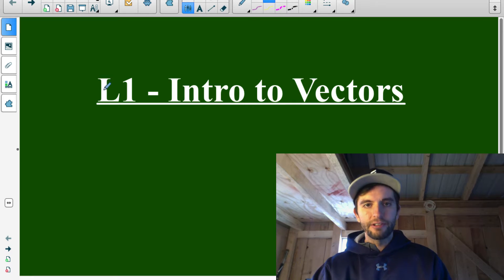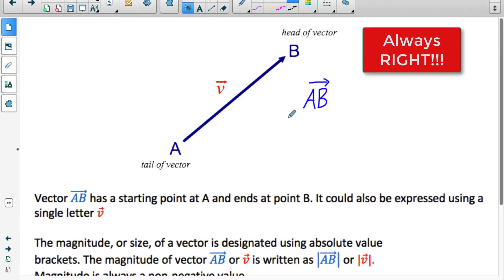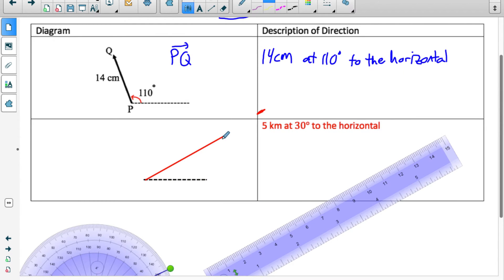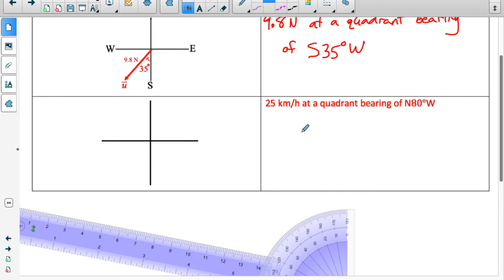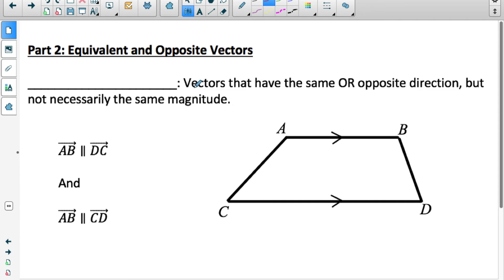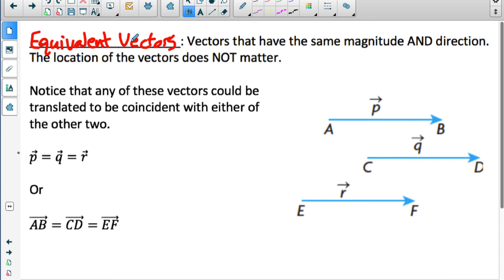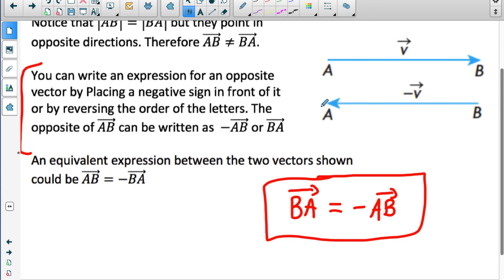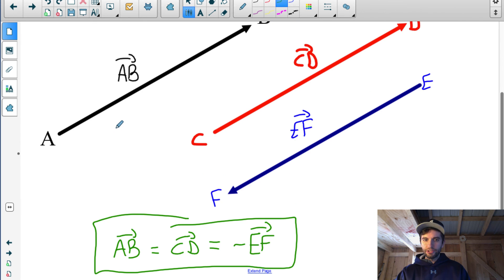Introduction to Vectors (full lesson) | MCV4U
for supporting lesson and practice question materials.

In this lesson you will learn the following terms: scalar, vector, equivalent vectors, opposite vectors, quadrant bearing, true bearing.